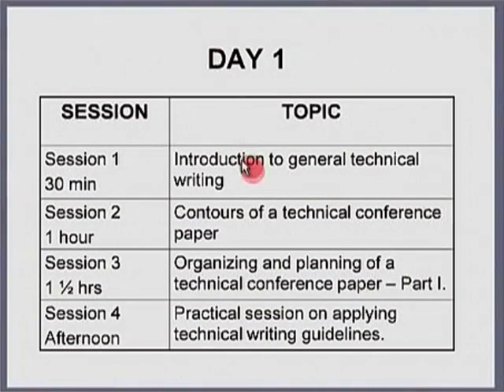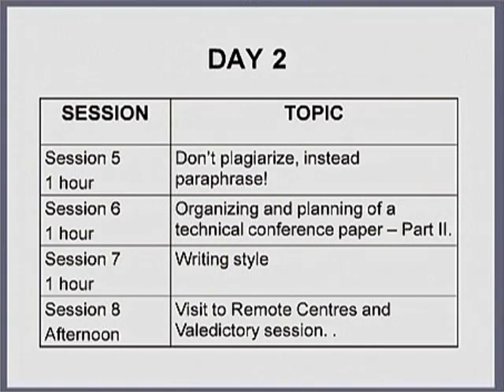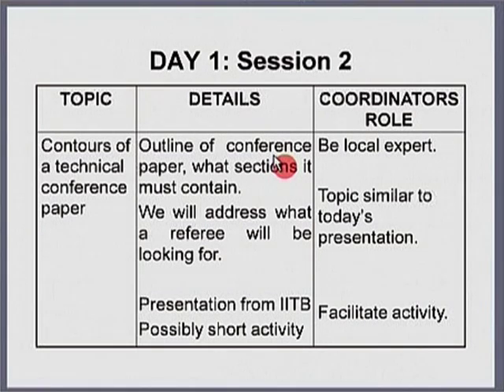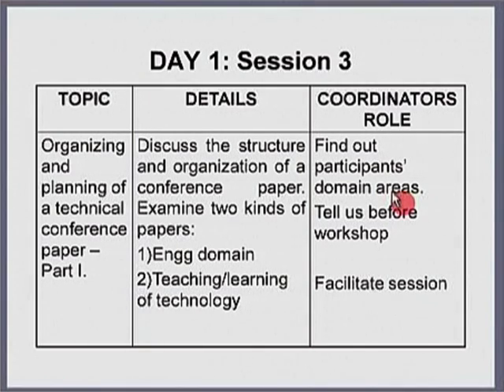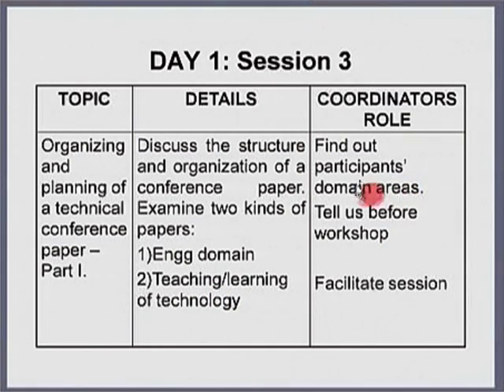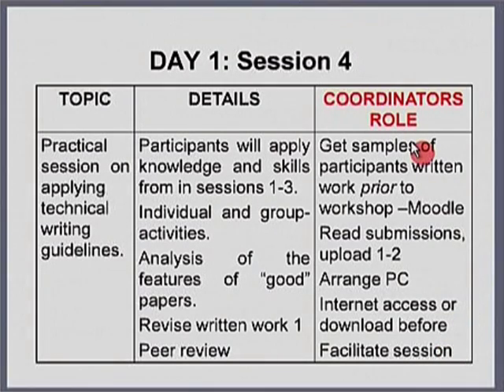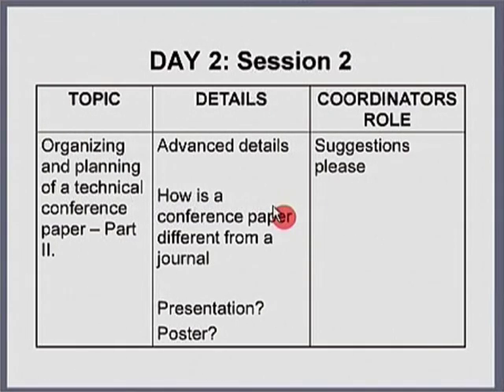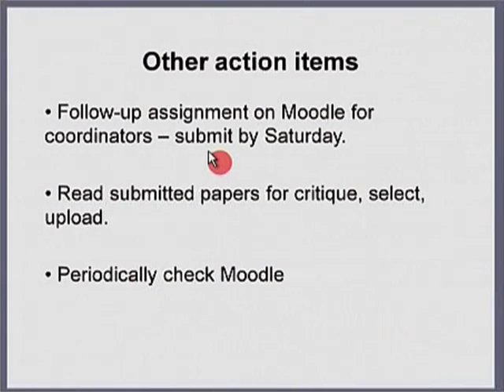WECP C L3A About Main Workshop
This is a 3rd session of Writing Effective Conference Paper Coordinator workshop arranged for teachers. It was delivered by Prof. Sahana Murthy from IITBombay

In this session she talked about the workflow of this coordinator workshop from day 1 to day 2 to all the remote centers participants who were present at the time of this coordinator workshop.

The syntax used in the video title is as follow :
WECP  - Writing Effective Conference Paper Coordinator workshop